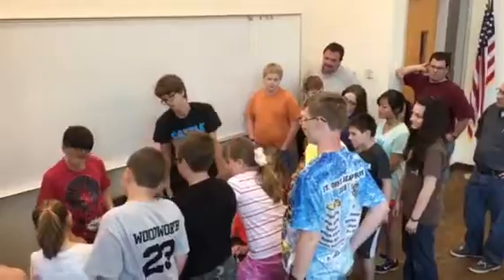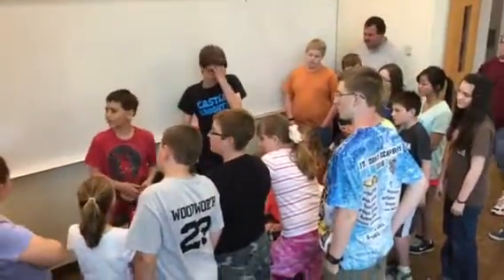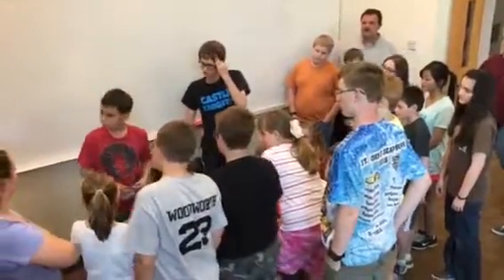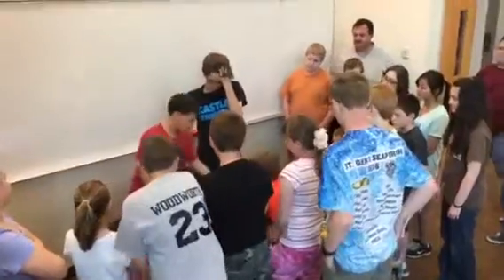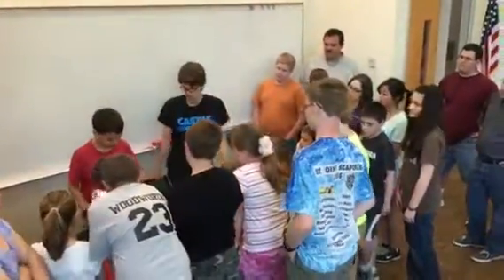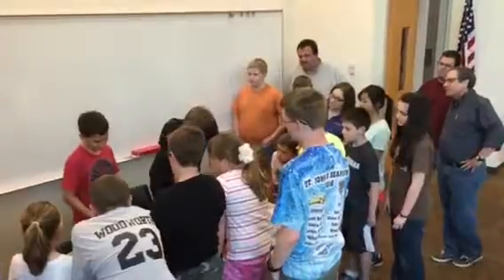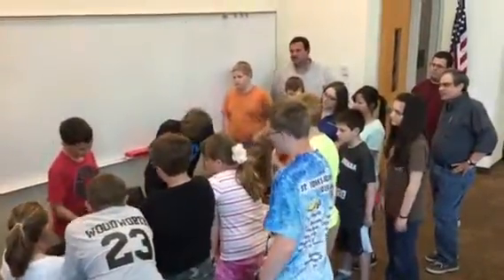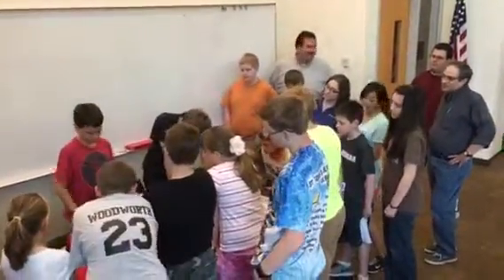Mason's 4-H Tesla Demo